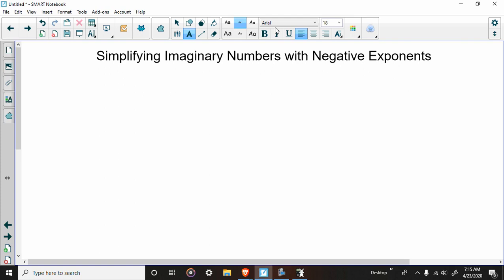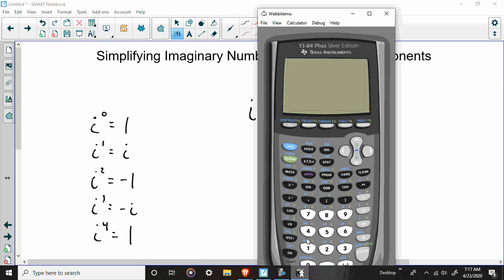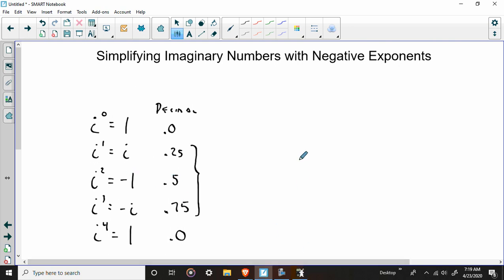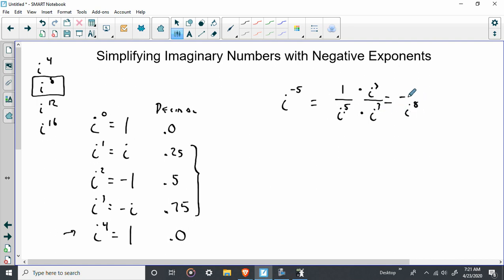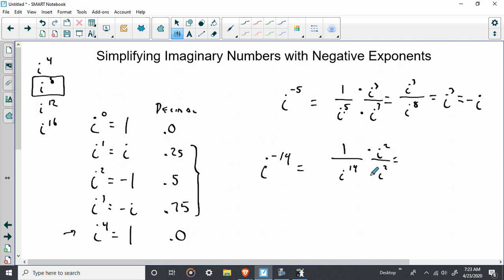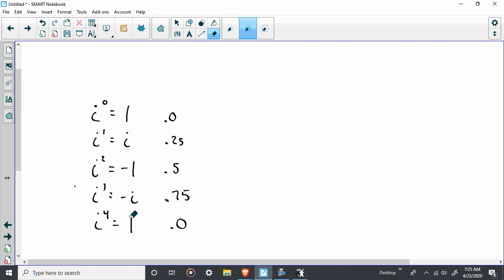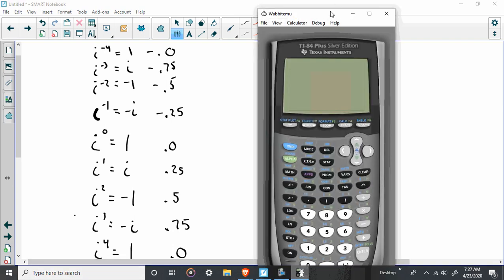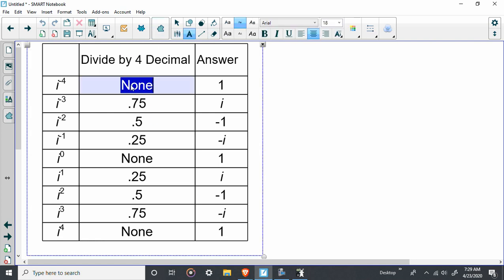Imaginary Numbers with Negative Exponents